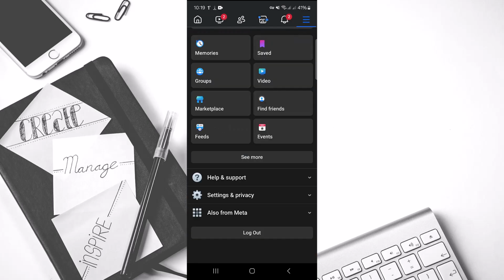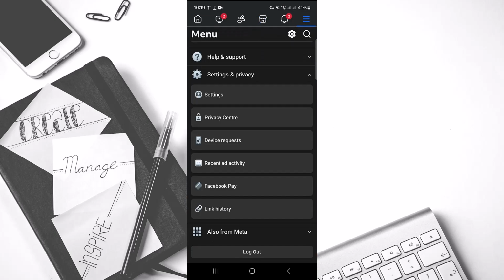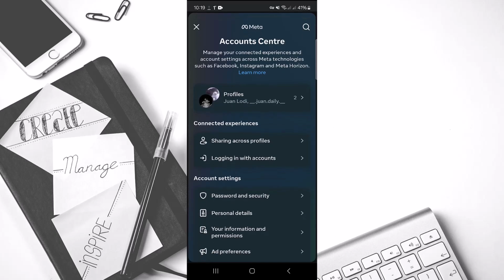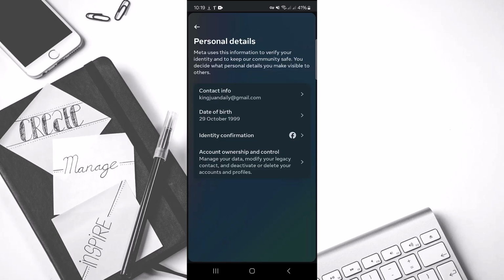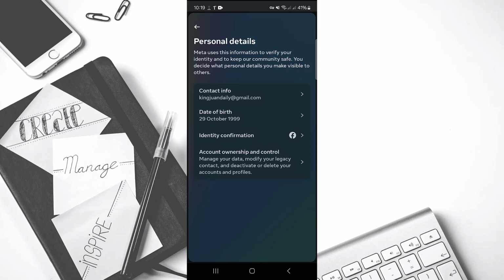How To See Phone Number On Facebook - Full Guide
Do you want to know How To See Phone Number On Facebook  ? Then this is the video for you!

This is a step-by-step tutorial on how to find facebook account using phone number full guide on this.